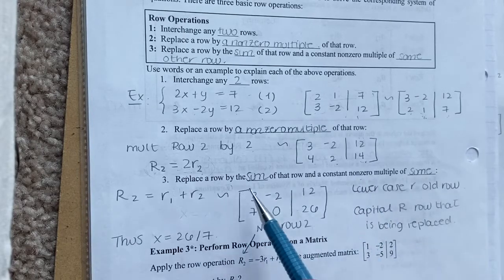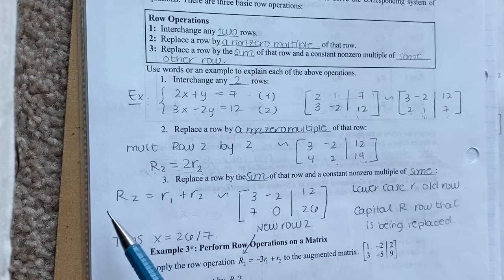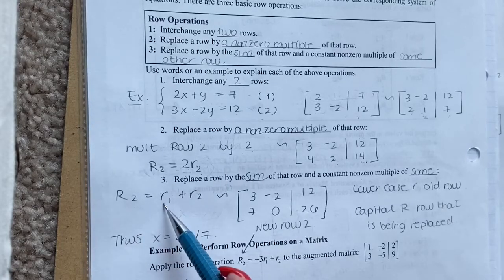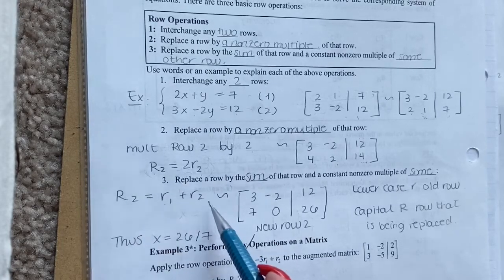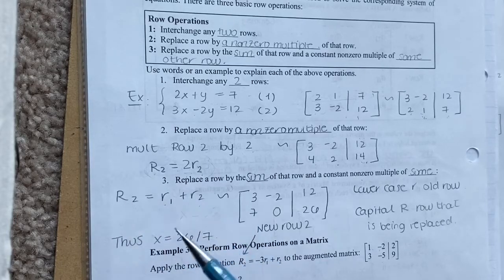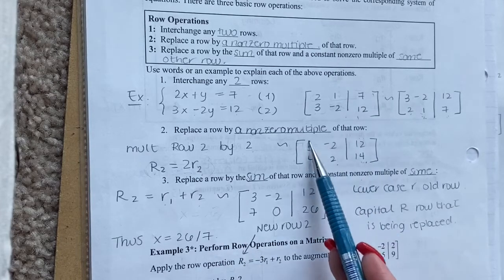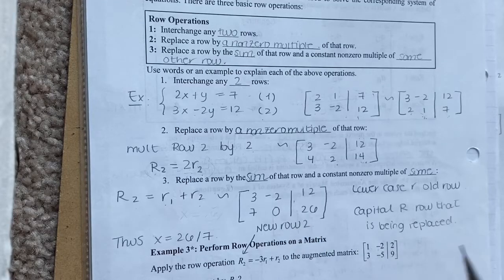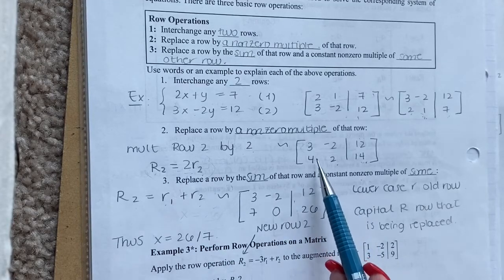Solving systems of equations using matrices - Part 1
Matrices @MarilupeHren